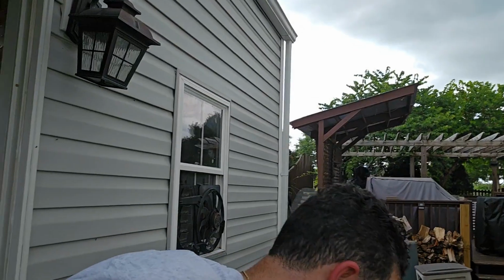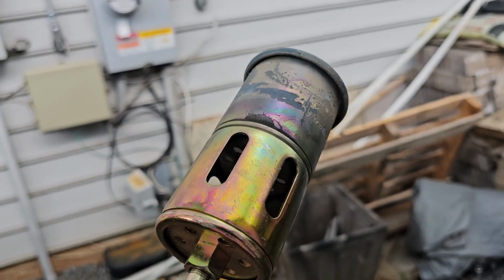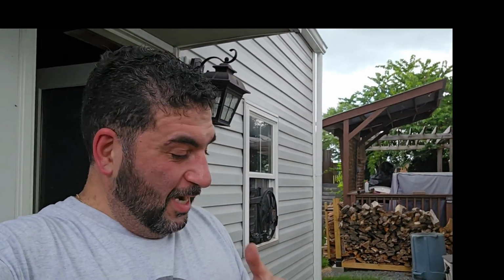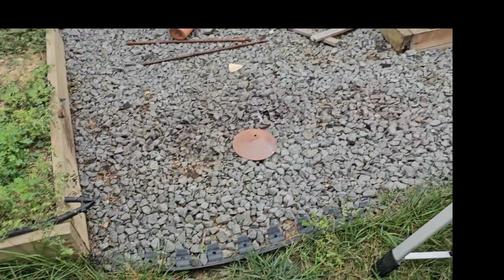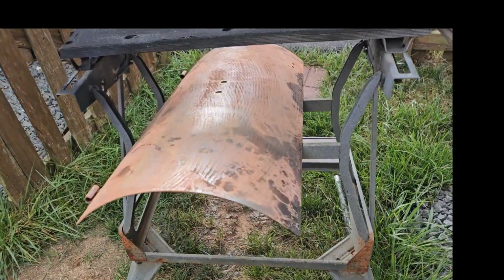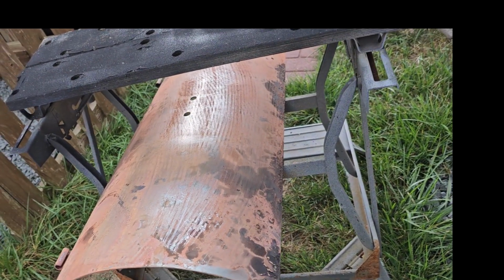I Tried Burning Off Powder Coating With a Blowtorch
Learn how to burn off powder coating like a pro with this helpful tutorial! Using a torching method, you can easily remove powder coating from metal surfaces with precision and ease. Perfect for DIY projects or professional applications.